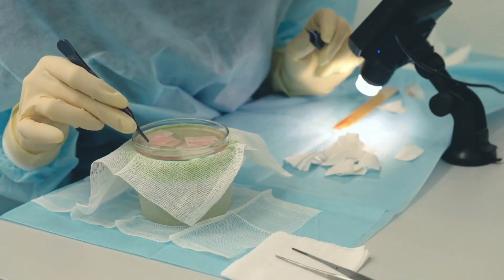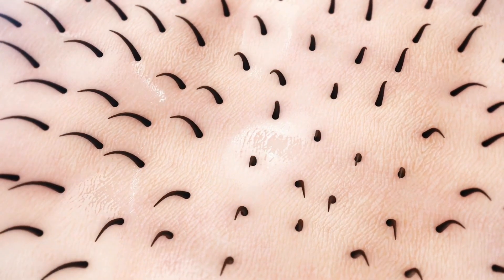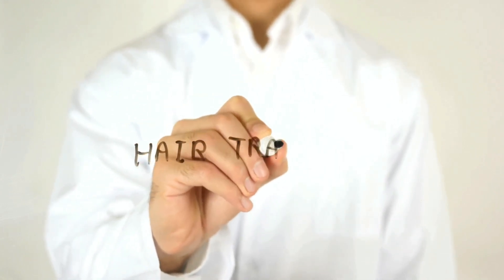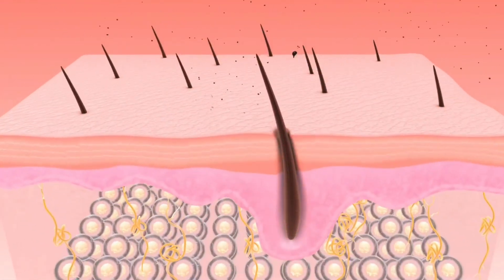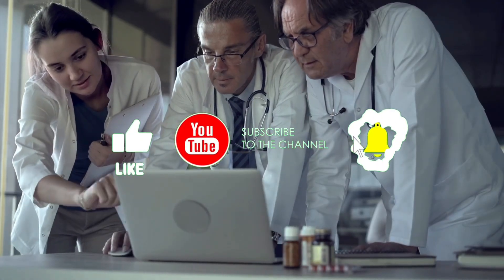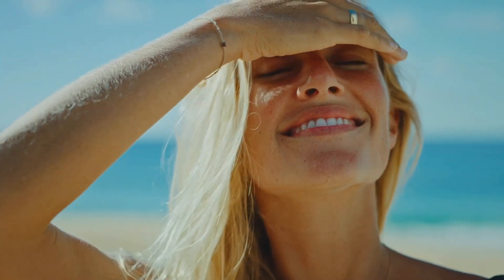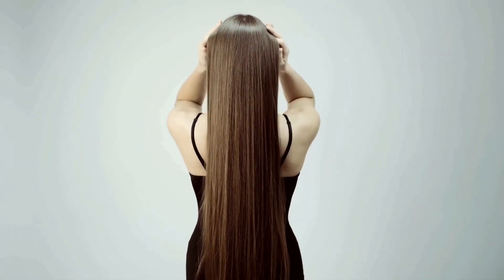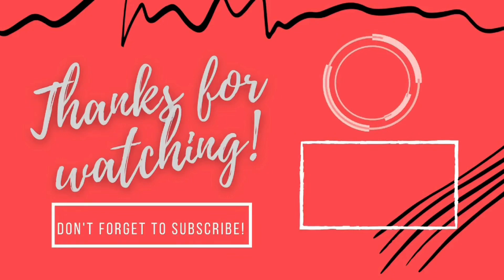Hair Transplant For Women - Benefits of Female Hair Transplant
Are you looking for a hair transplant for women? Look no further! Hair transplant for women is a procedure that can help restore hair growth and ensure a fuller head of hair. It can also help to improve the appearance of thinning hair and reverse years of hair loss.

The procedure is relatively simple, and it involves removing healthy follicles from the back of the scalp and transplanting them into areas of the scalp that are balding or thinning. This technique helps to increase the density of hair in the target area and can provide natural-looking results with minimal scarring.

Recovery time is usually just a few days, and the results can be seen within three to six months. Hair transplant for women is a safe, effective way to restore hair growth and give you a more youthful look. With the help of a qualified and experienced hair transplant surgeon, you can regain confidence in your appearance and feel great about yourself.